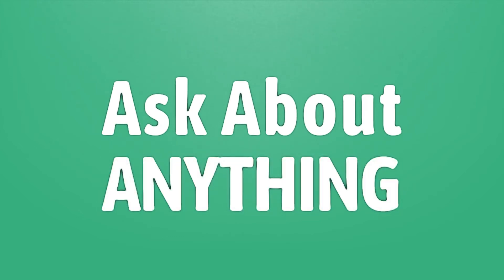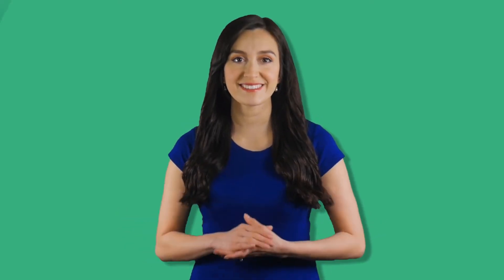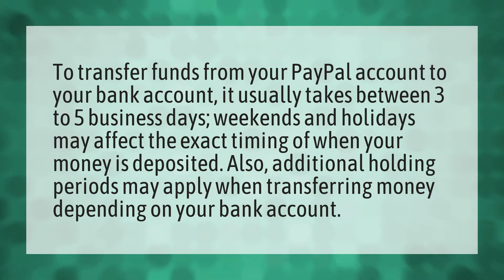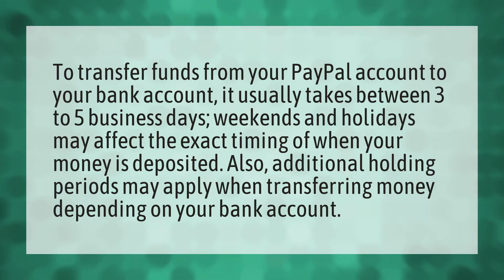How long does money transfer take with PayPal?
Transfer Card PayPal • How long does money transfer take with PayPal?